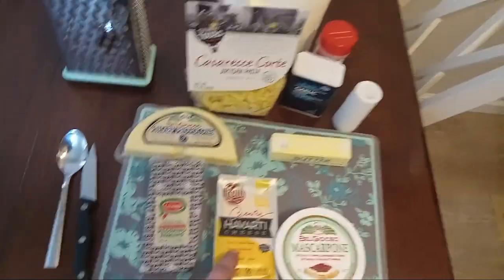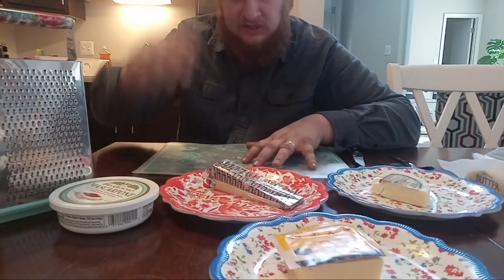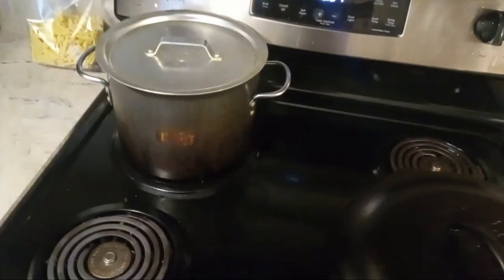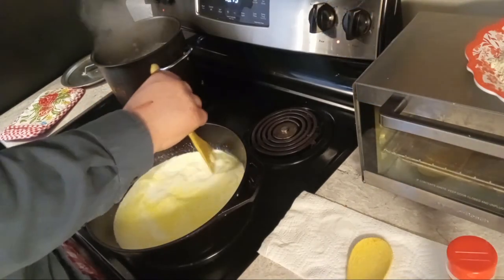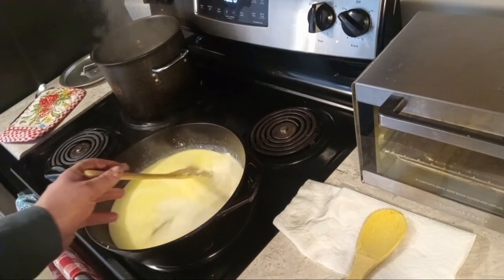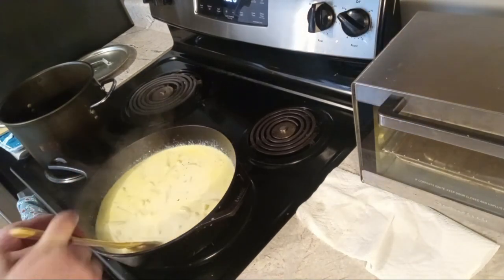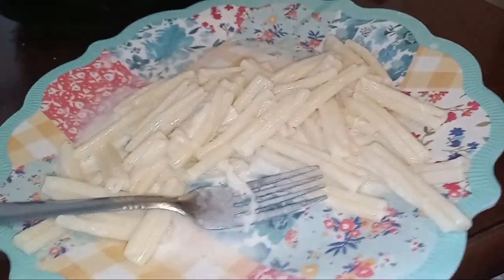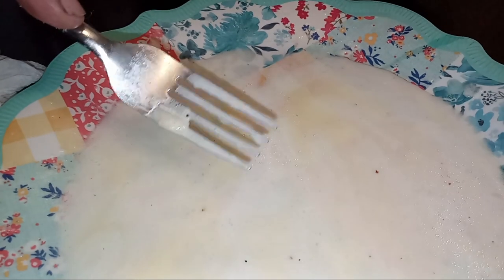Tractor's Famous 4 Cheese Casarecce (Pasta)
People have been asking Tractor for his special recipe of his 4 cheese pasta. So tractor quickly cooked some up for us.  Yes he used too much milk he's still working on that measurements. All the ingredients came from our local grocery store, Schnucks Lindenwood.